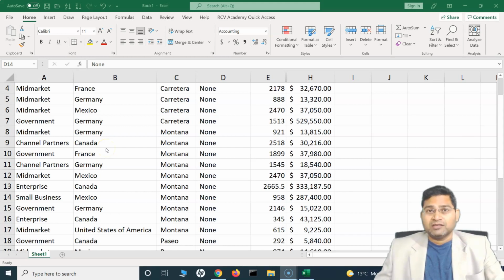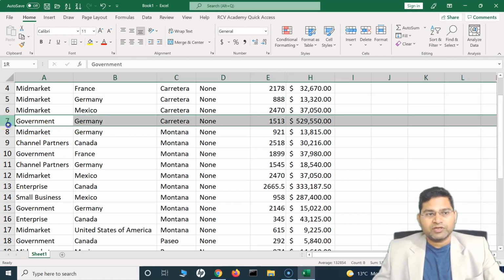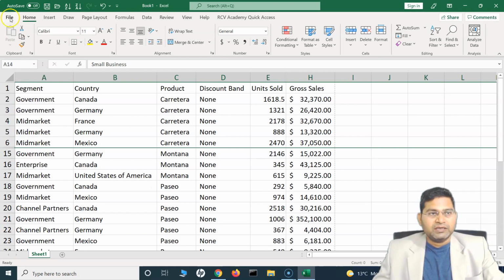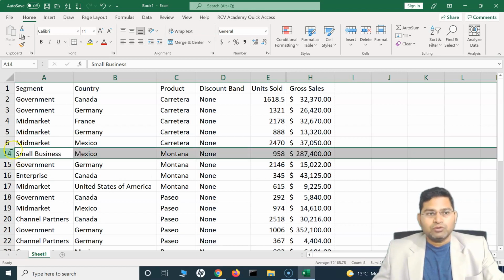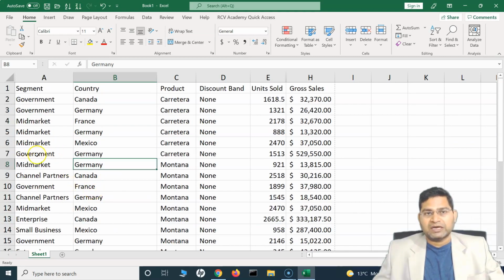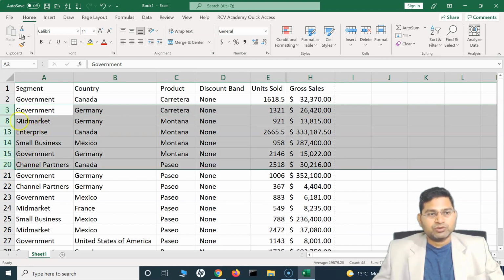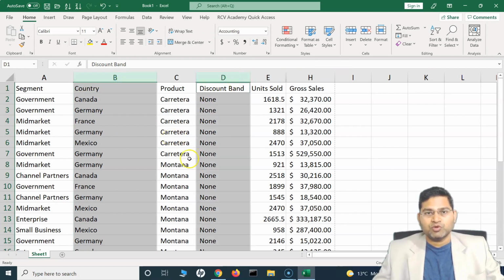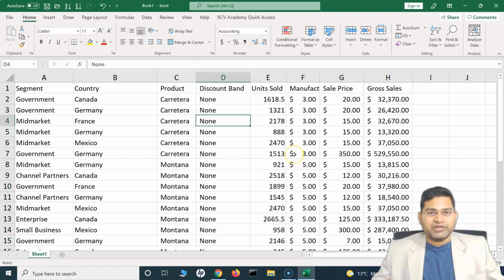Excel Tutorial #7 - How to Hide and Unhide Columns in Excel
In this Excel tutorial, we will learn how to hide and unhide columns in excel.